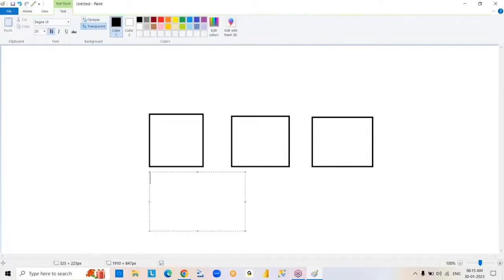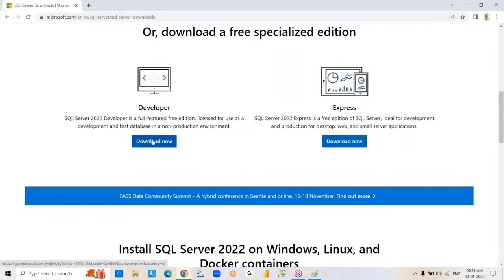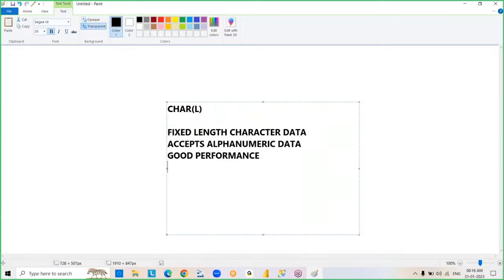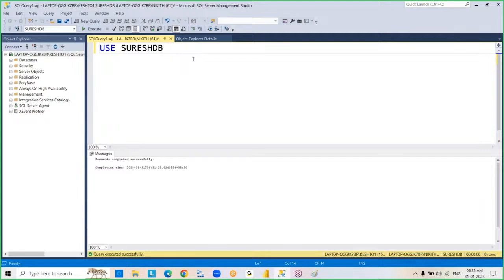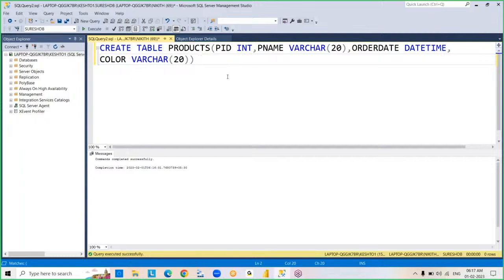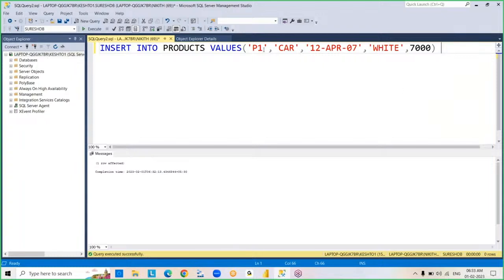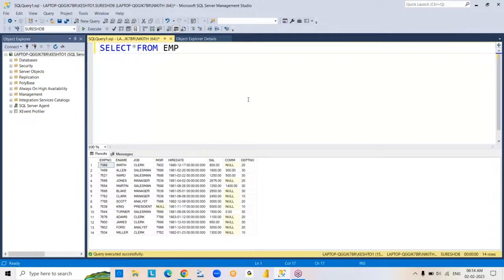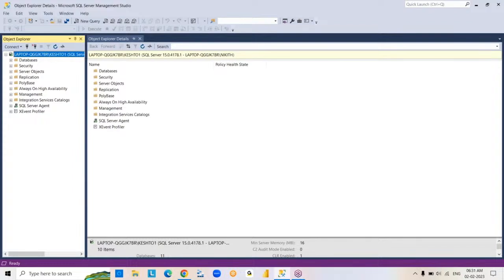SQL SERVER tutorials by Mr. Suresh Vadde Sir